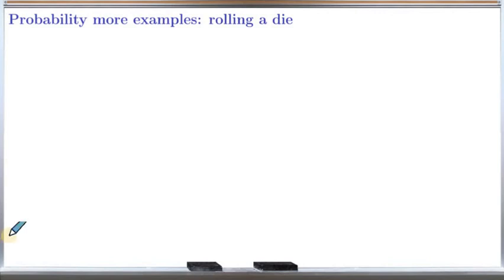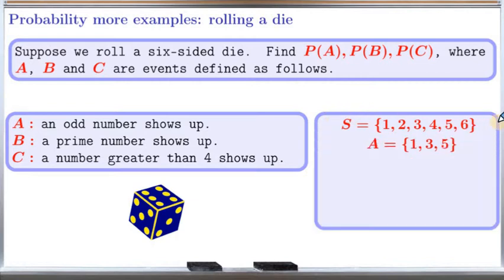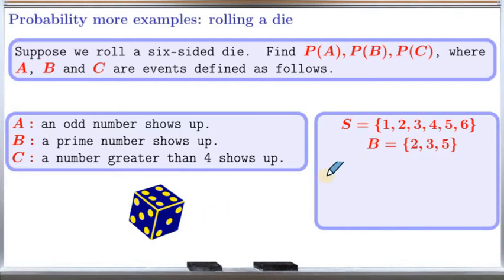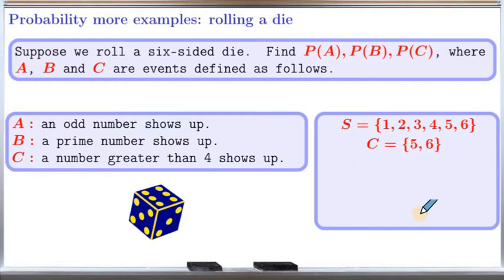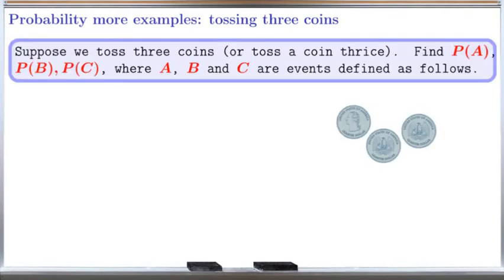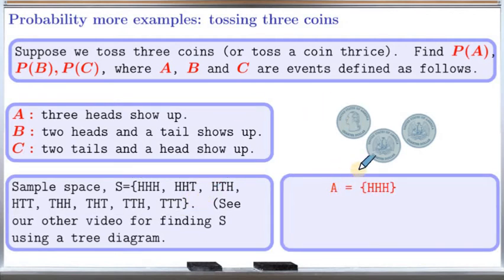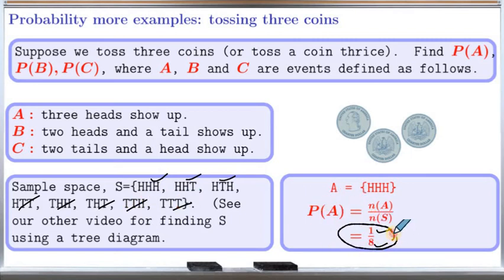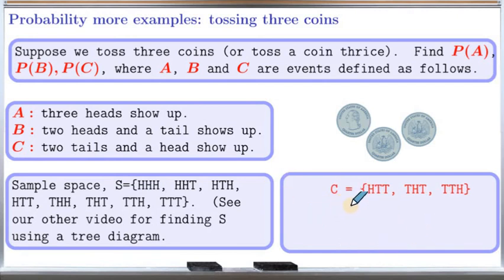Probability: More examples, Rolling Six Sided Die and Tossing Three Coins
In this video, we look at more examples of probability that involves Rolling Six Sided Die and Tossing Three Coins:

✅We roll a six sided die. Find P(A), P(B), P(C).
✅ Suppose we toss three coins or toss a coin thrice. Find P(A), P(B), P(C). Where event A is three heads show up, event B is two heads and a tail shows up, event c is two tails and head show up.